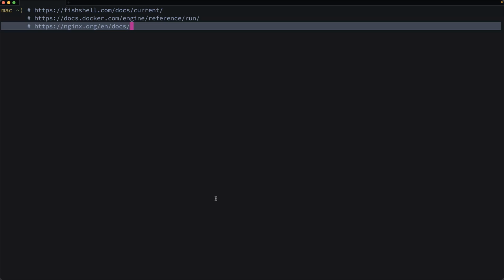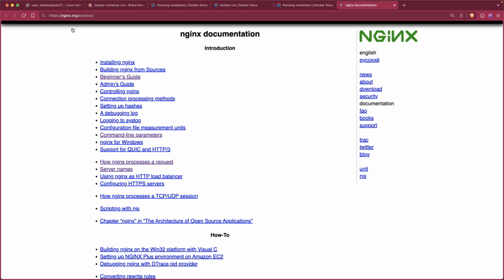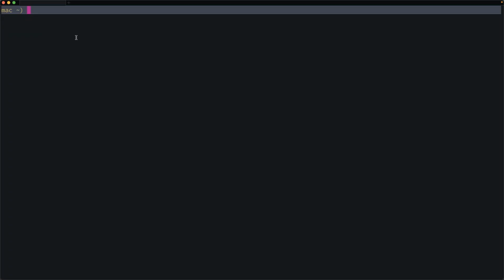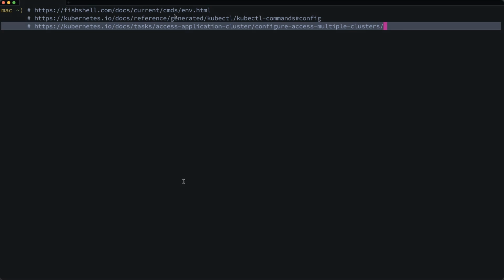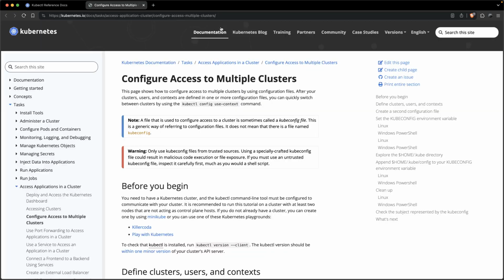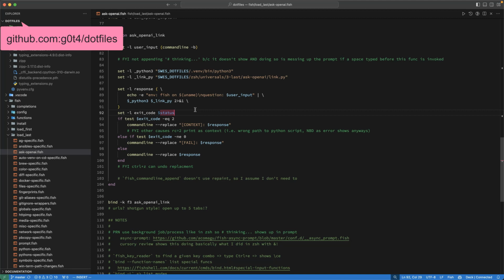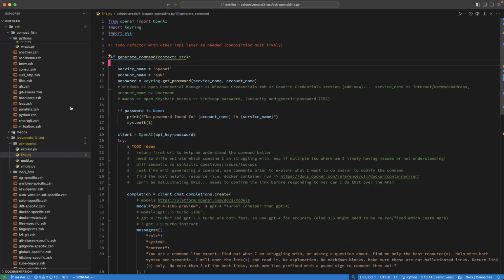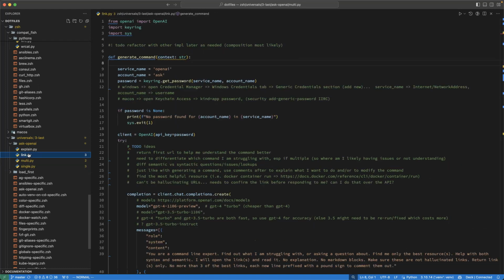OpenAI - Find a Link for This Command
Generating commands has been incredibly helpful, now I am experimenting with ask for Links to relevant documentation to help explain commands.